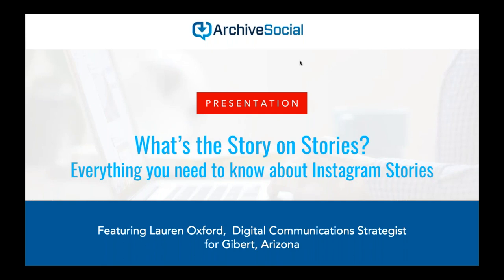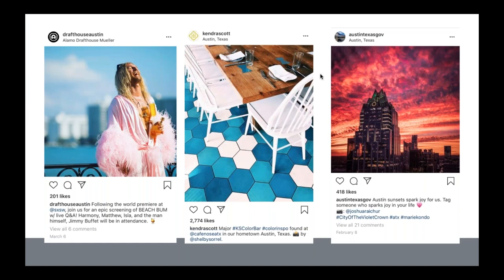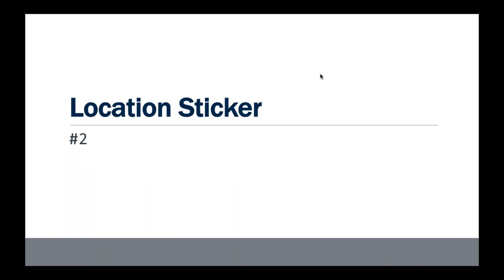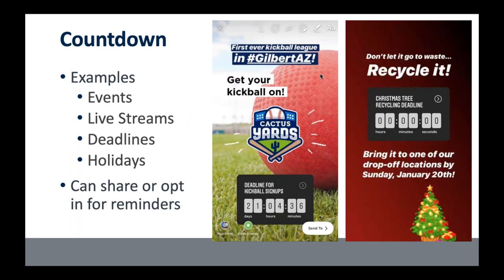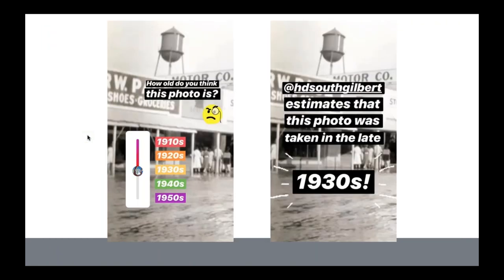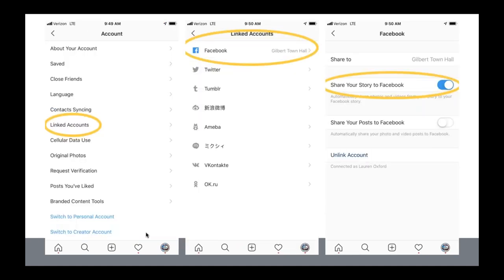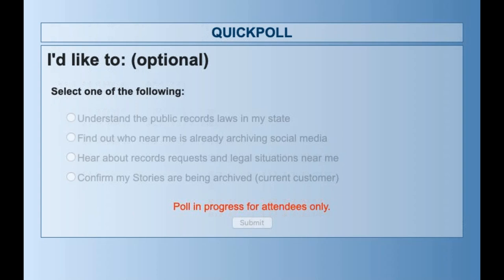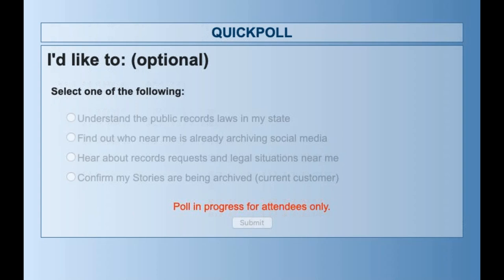The Story on Stories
Lauren Oxford from Gilbert, AZ shares 15 (plus a bonus!) tips for using Instagram Stories as part of your social media strategy.